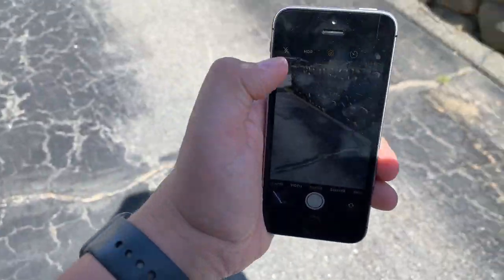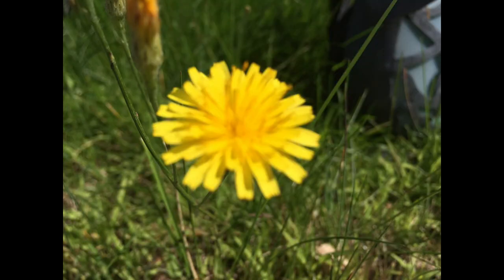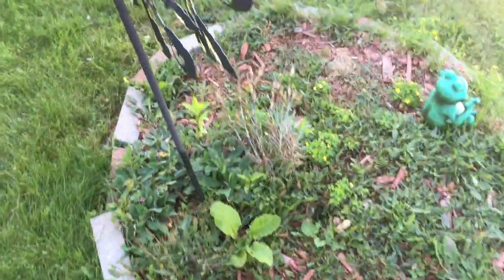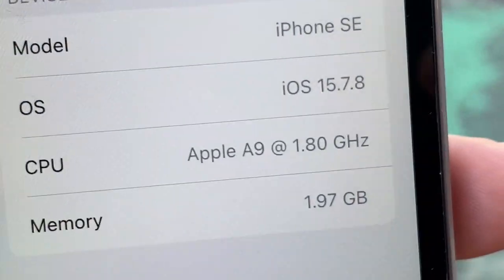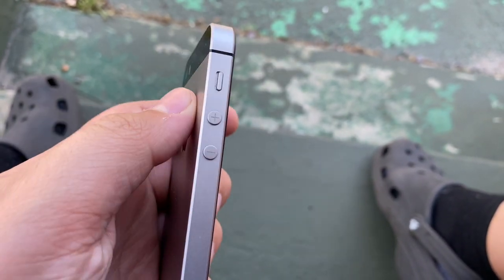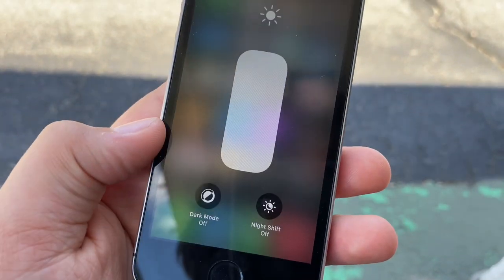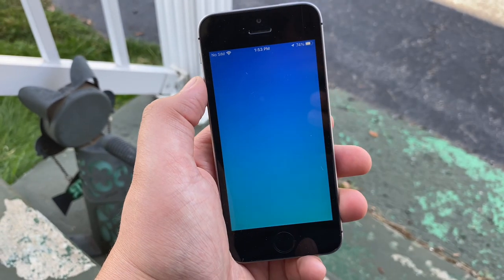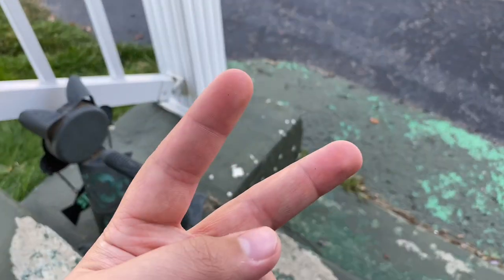Is the iPhone SE 1st generation worth buying in 2023!!